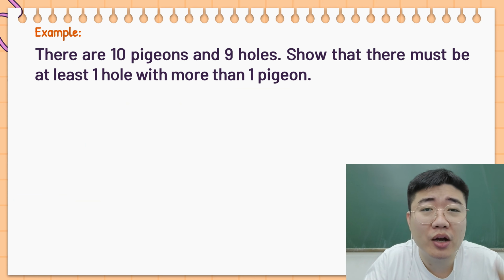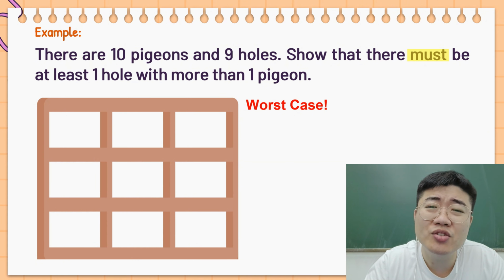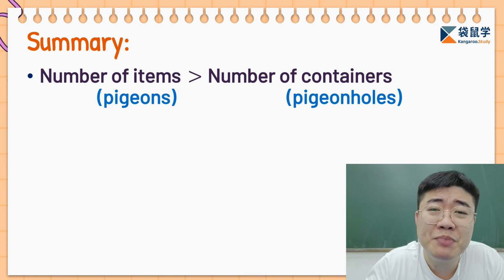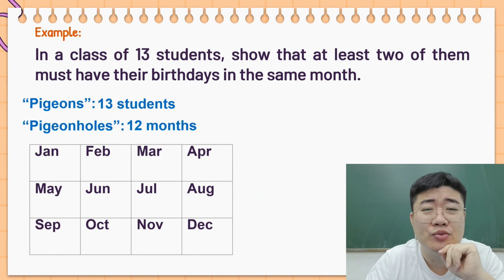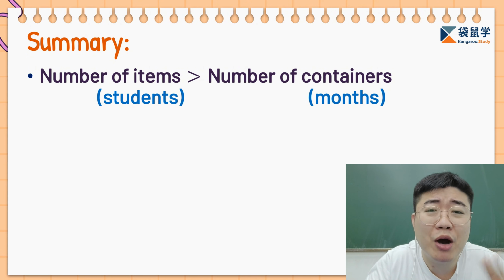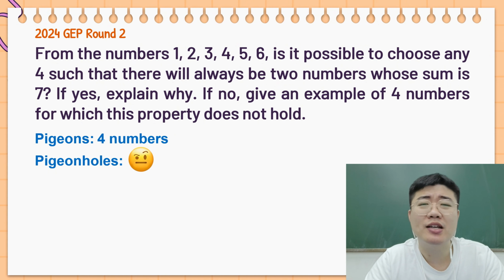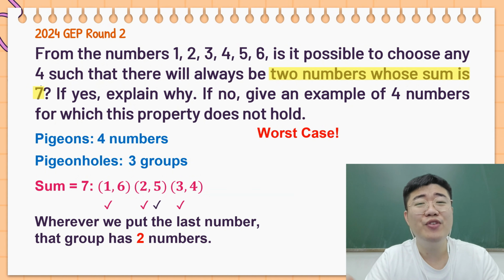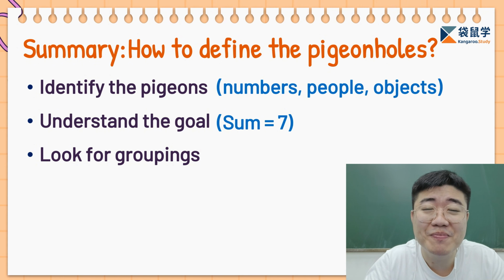P3 Olympiad Adventures - Pigeonhole Principle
To help P3 students better understand the challenging topics in Math Olympiad, Teacher BoQian has prepared a series of targeted video tutorials that provide detailed explanations of some challenging problems and their solutions. This is the third video of the series. FOLLOW our playlist to get the latest content!!!